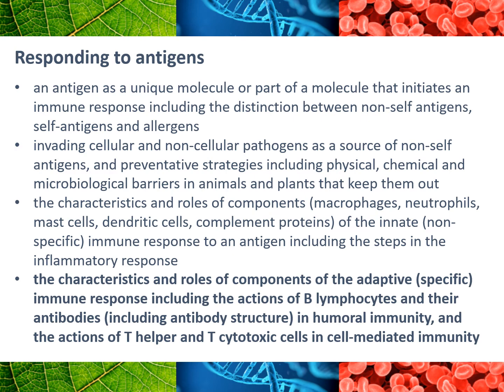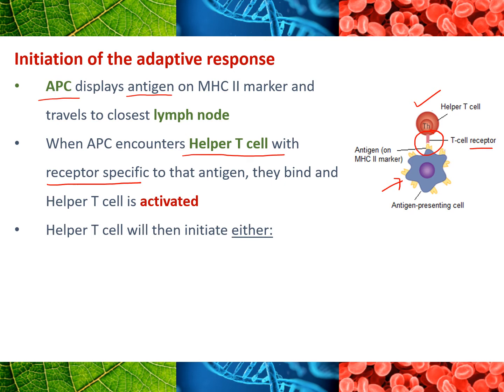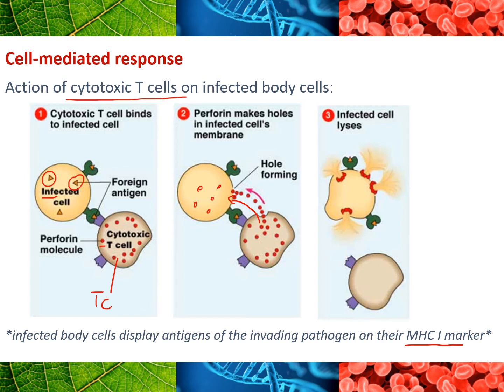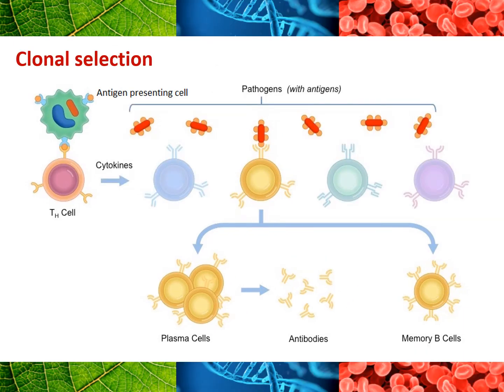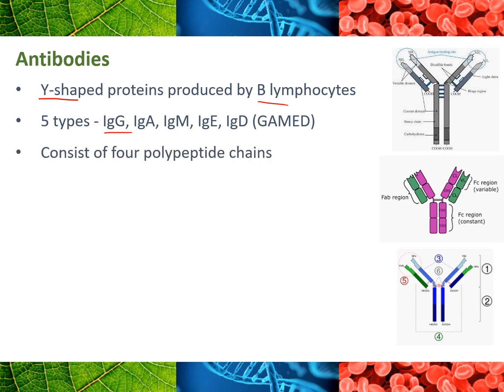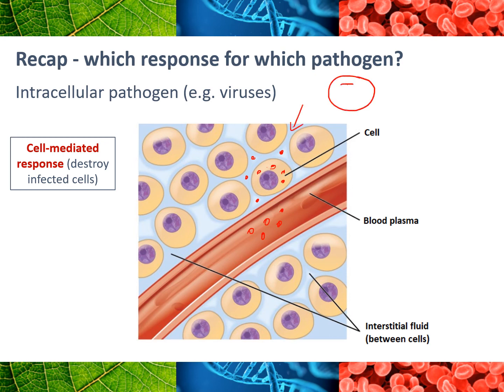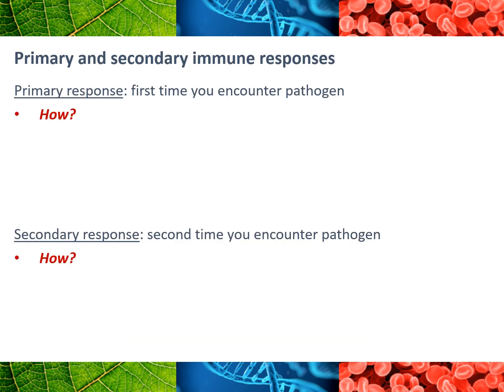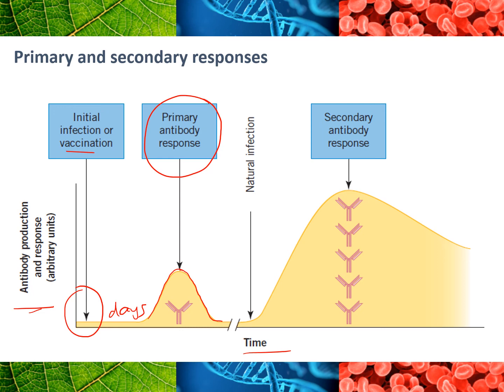Specific (adaptive) immune response